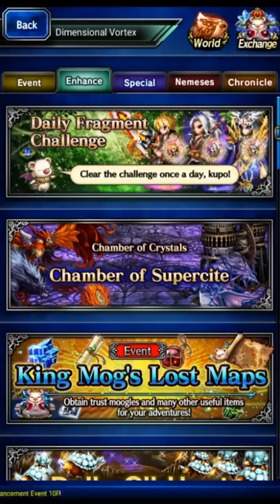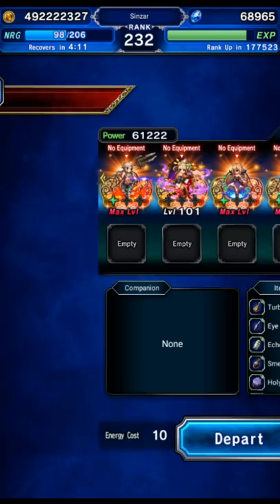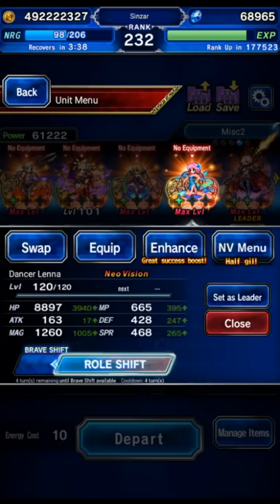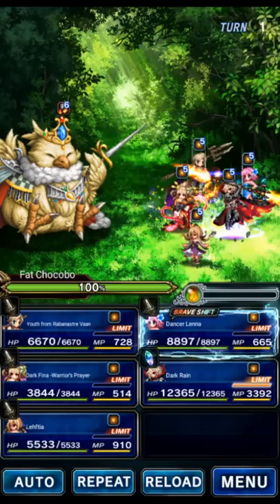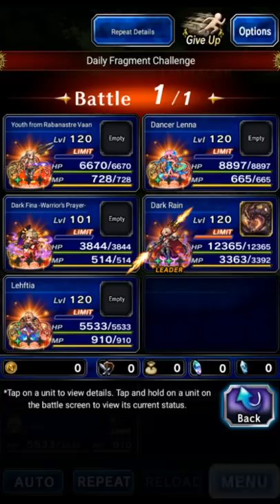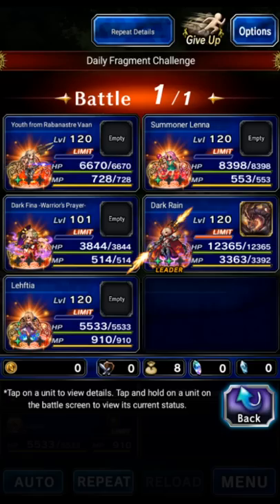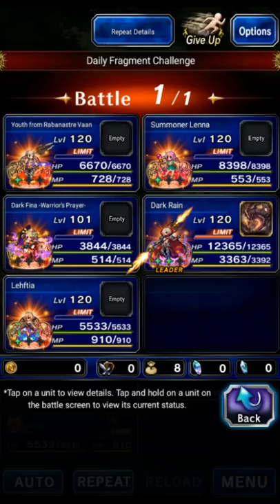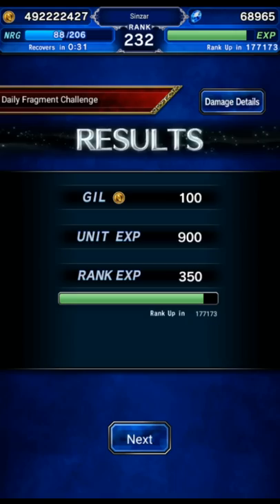How to Re-Roll Daily Fragment Amount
Here's a quick guide for how to re-roll the amount of fragments you get per day. Quick text summary:
1) Put a brave shifted NV/NVA unit into your party
2) Kill the chocobo
3) During victory animations, when shifted unit auto-shifts back, pause battle
4) Check your item drops (5 to 15)
5) If the number is high enough to your satisfaction, unpause and finish
6) If you got a low roll, retreat and try again